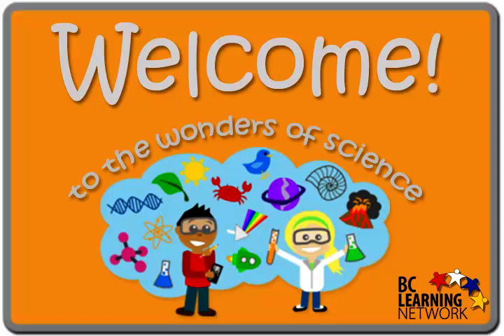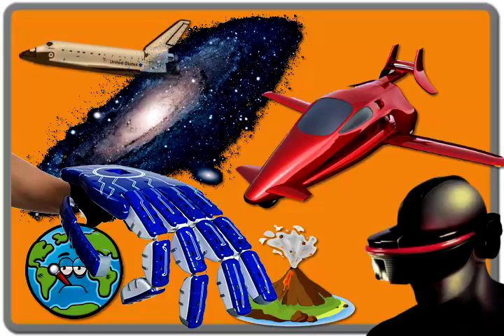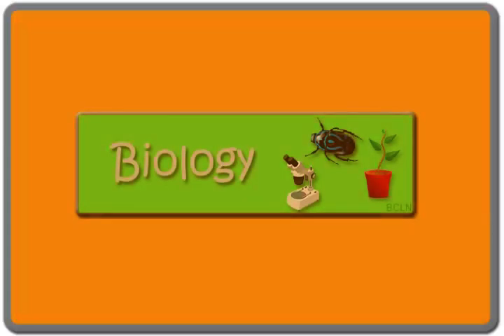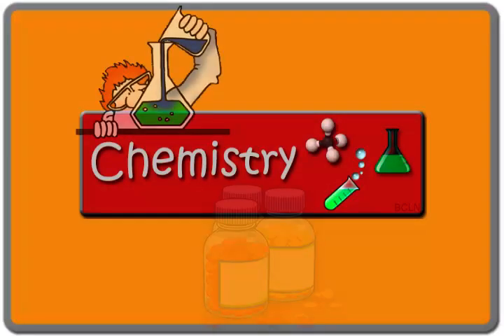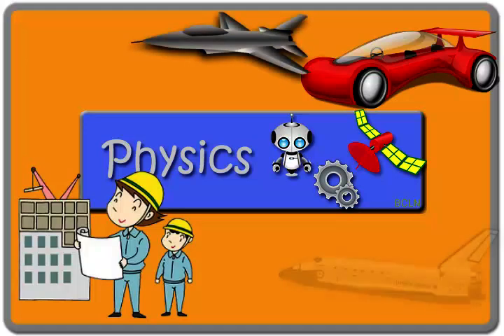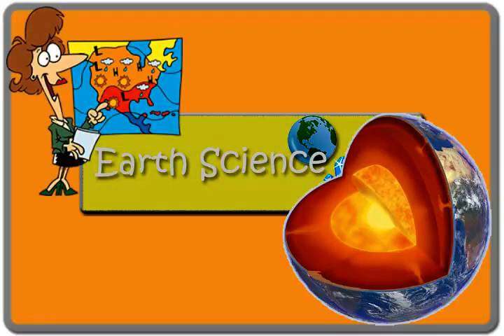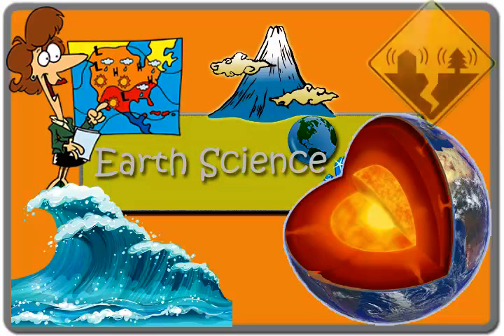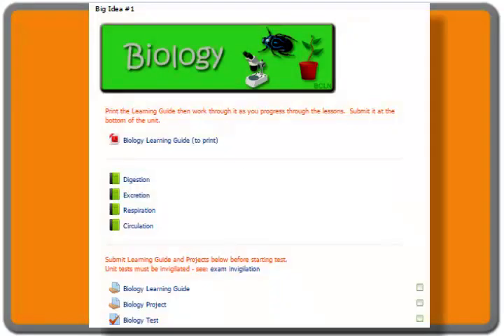WCLN - Welcome! - Science Intro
Introduction to WCLN science courses for grades K-9.